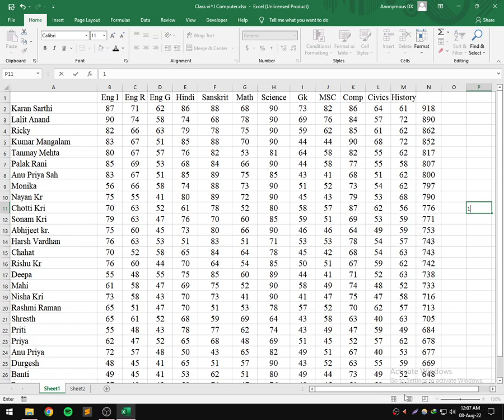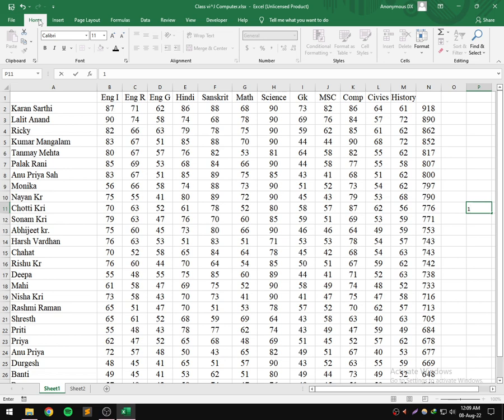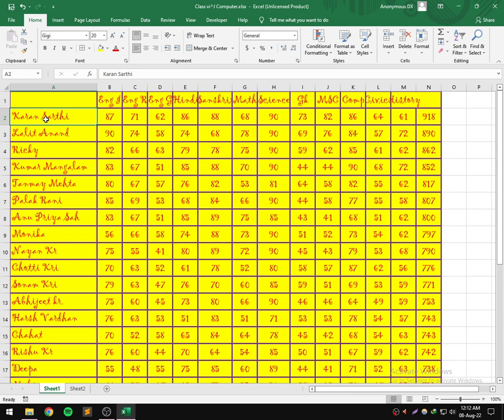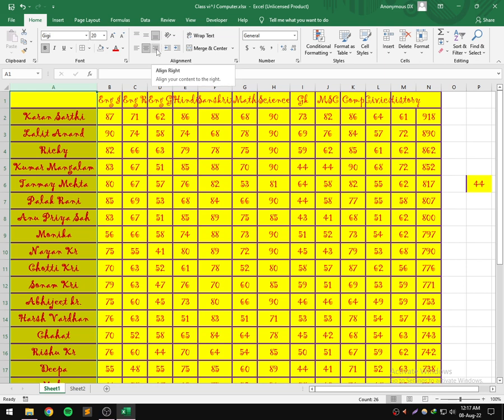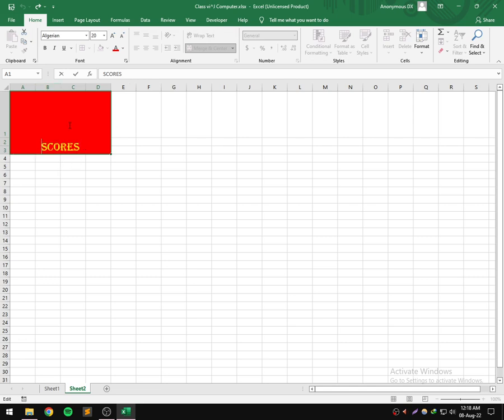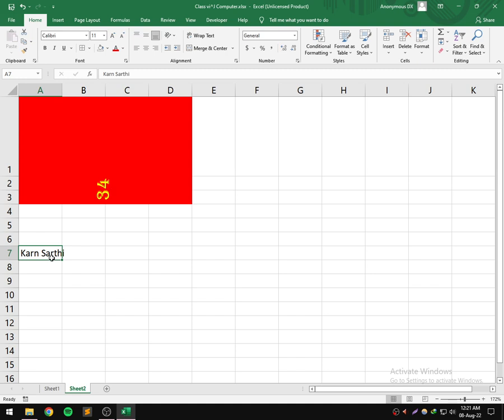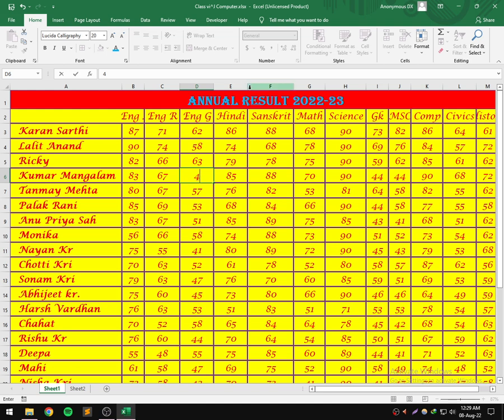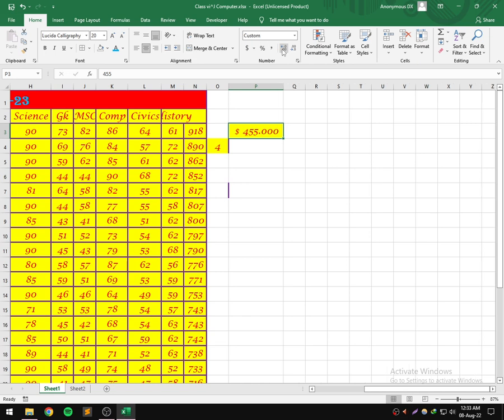CHP 3 FORMATTING